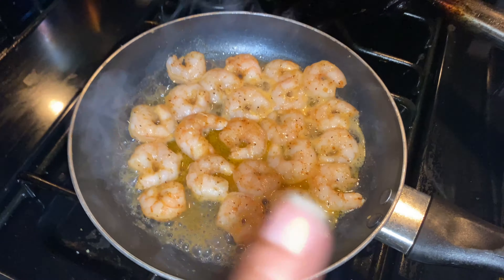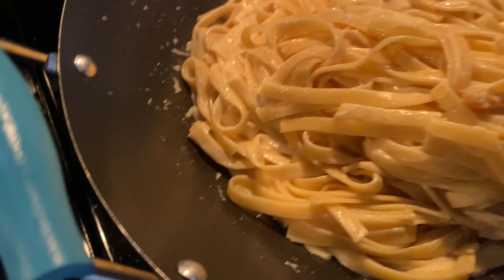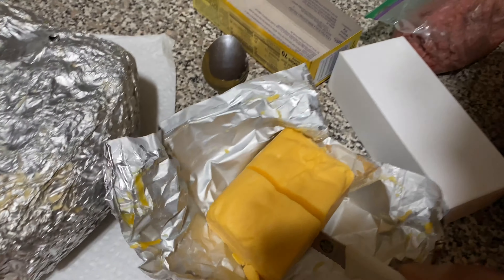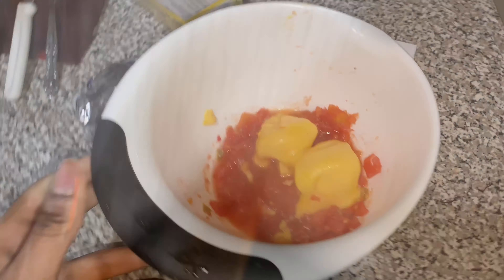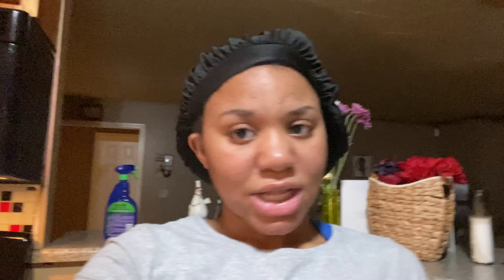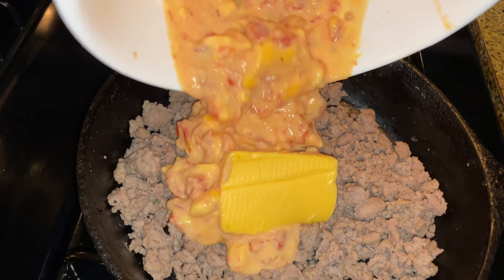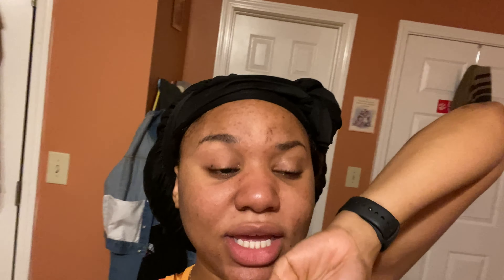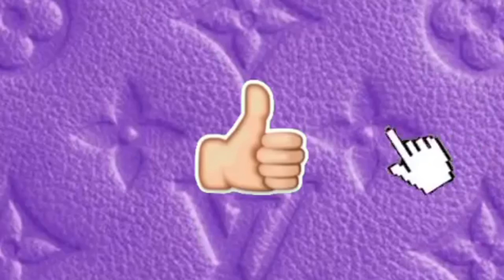Never before seen footage of me cooking vlog !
Ig to people that have made an intro for me